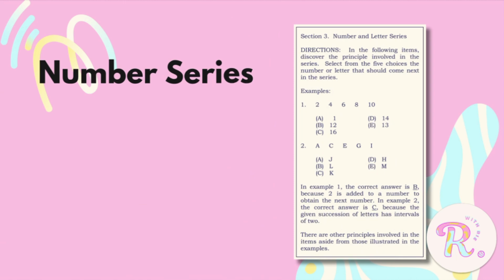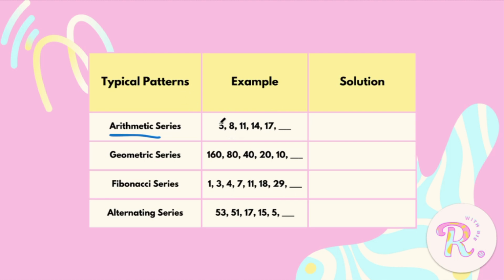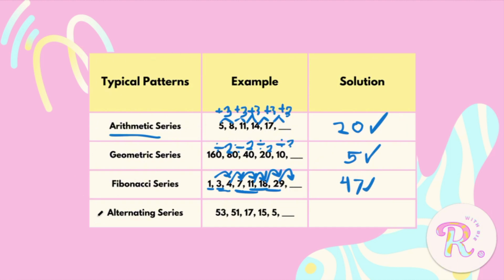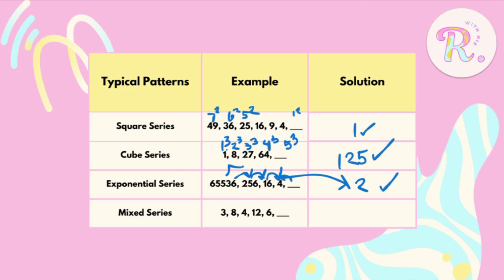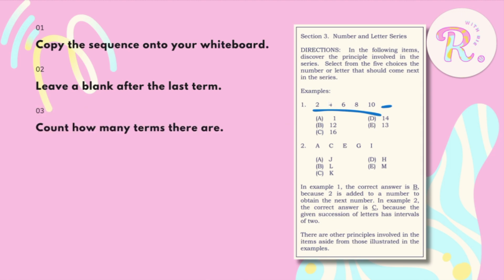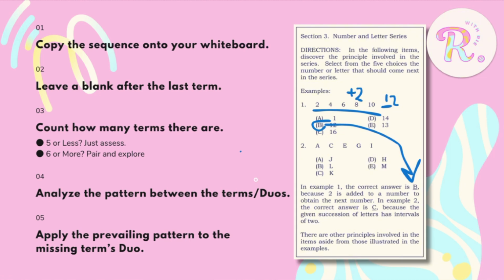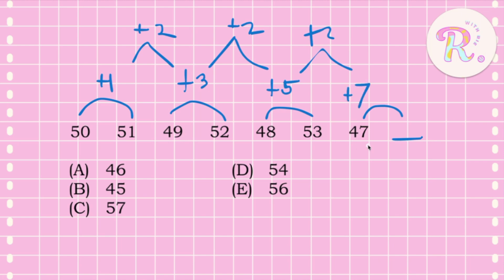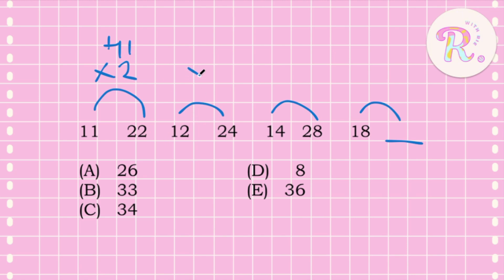Solve NMAT Number Series like a Pro!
This video is the first part of the series in the playlist “Inductive reasoning | NMAT”. It showcases a step-by-step tutorial in how to answer Number Series properly, accurately, and fast. I also mentioned that my free NMAT review guide is ready for access, so check out my recent post for that resource.

Looking forward to your love and support on my posted videos!

TIME STAMP:
01:10 Intro
01:25 What it's about
03:15 Typical Patterns
12:20 Steps
15:50 Practice Questions

If you haven’t yet, check out my NMAT GDrive filled with free and high-yield  review materials. Head over to the “Posts” tab here on my channel and refer to my post about it for full access 💛